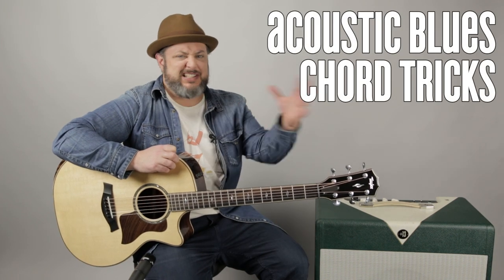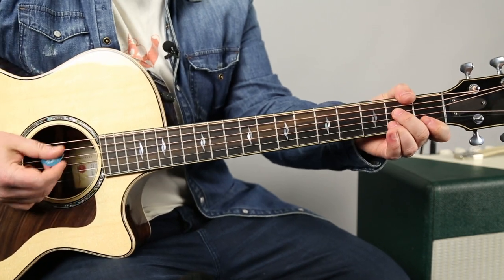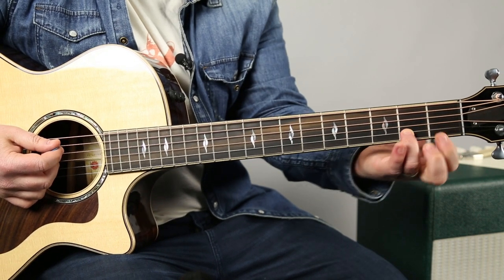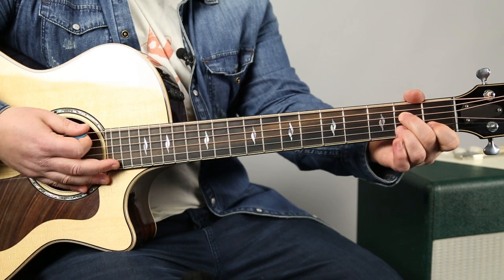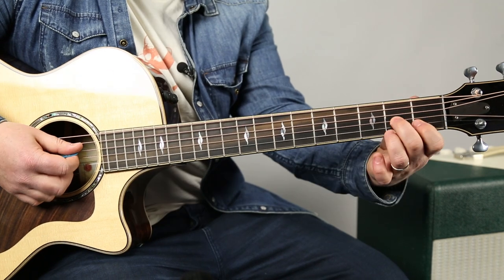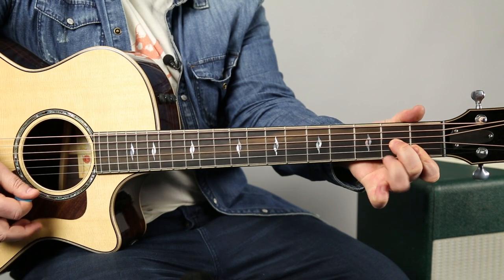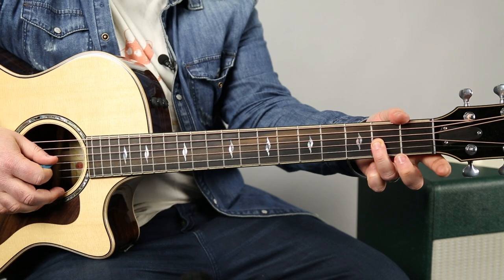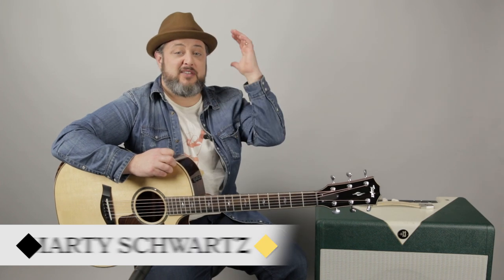Blues Guitar Lesson - Acoustic Chord Embellishment for Blues, Rock, and Folk